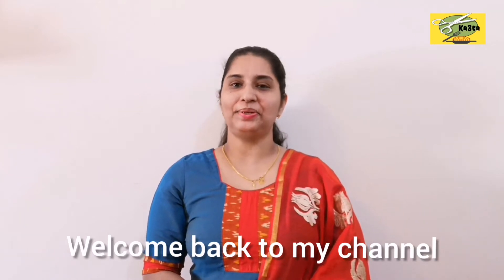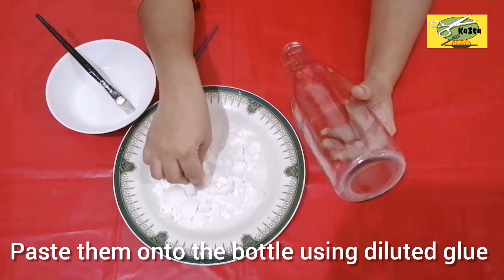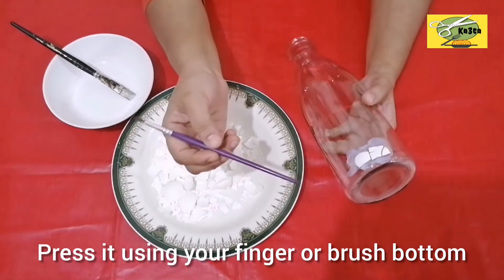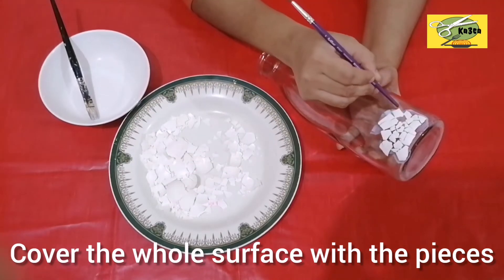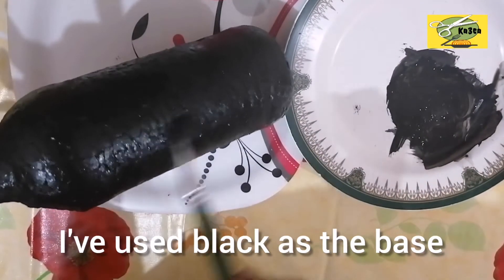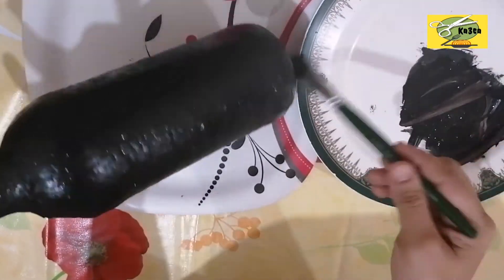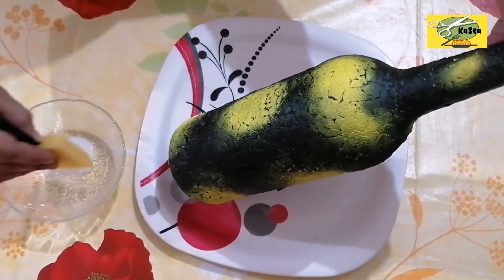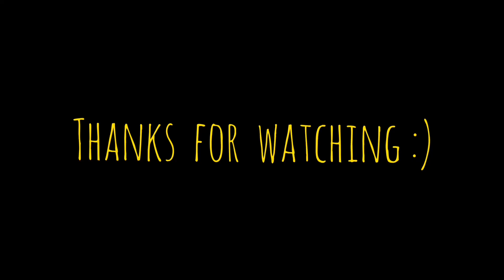Egg Shell Bottle Art | Bottle Art In Malayalam | Ka3ca